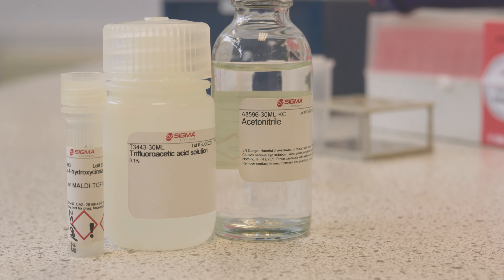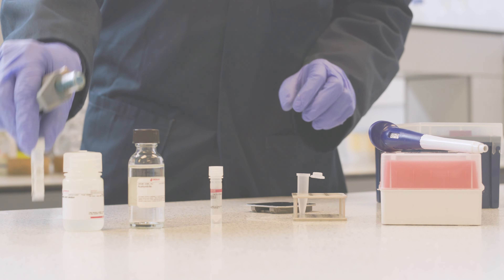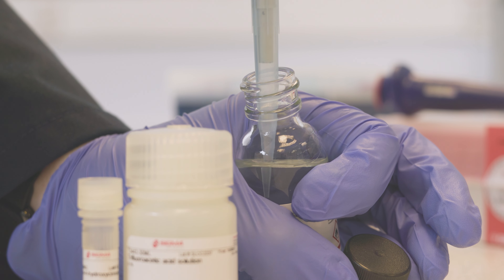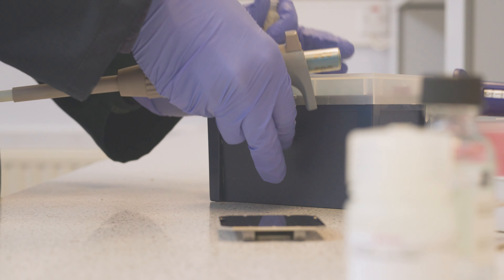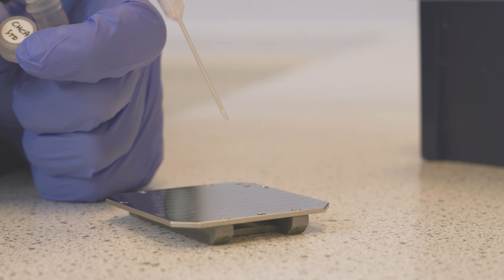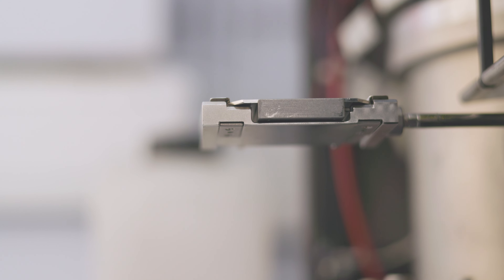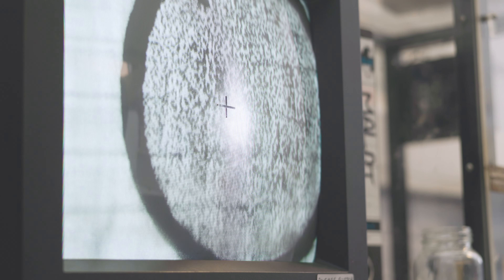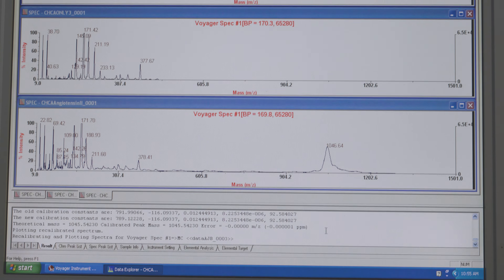MALDI-TOF Matrix & Sample Preparation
Here we briefly look at how a protein sample is prepared and analysed using Matrix Assisted Laser Absorption Ionisation Time of Flight Mass Spectrometry.